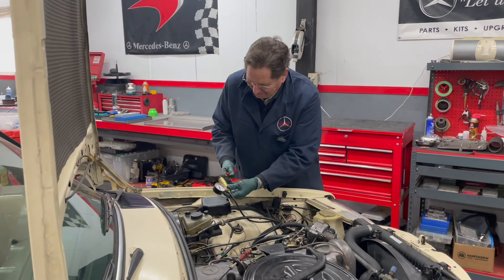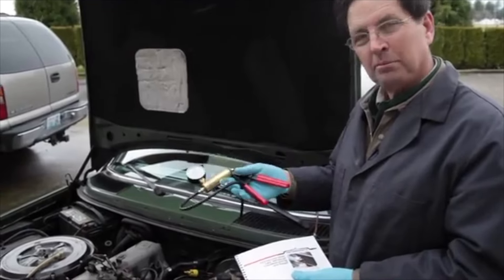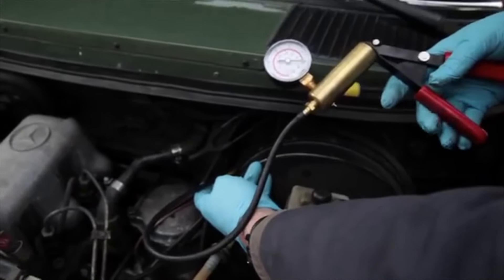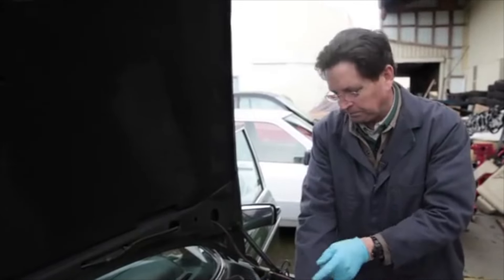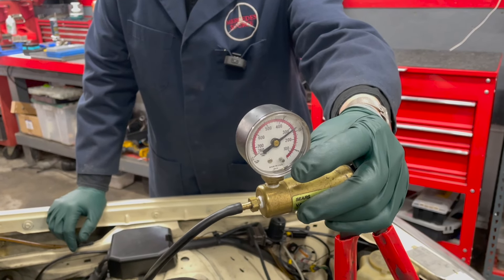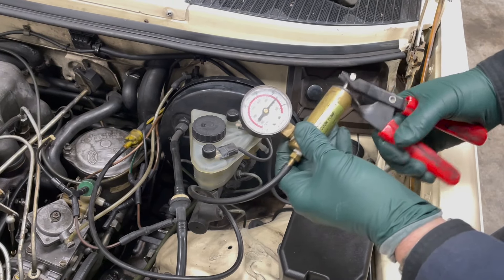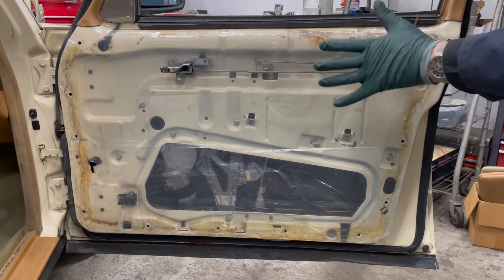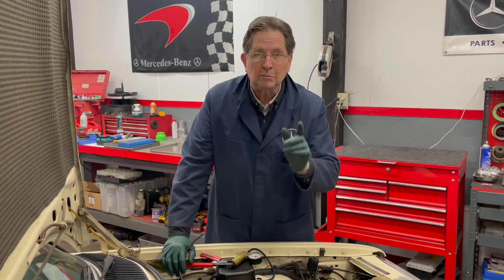14 Years Ago First YouTube Video Released - Fixing Vacuum Door Locks Then and Now.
Having problems with your Mercedes vacuum door locks? Watch my tips on troubleshooting filmed 14 years ago and watch my tips today on testing operation: Links to repair help